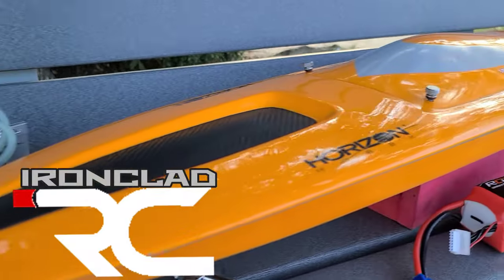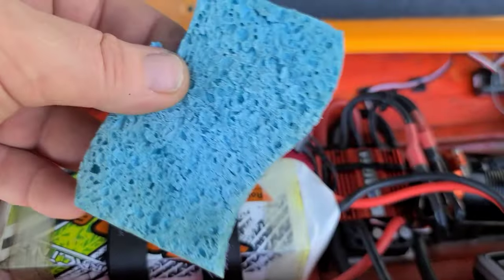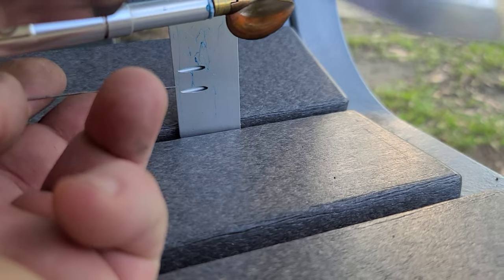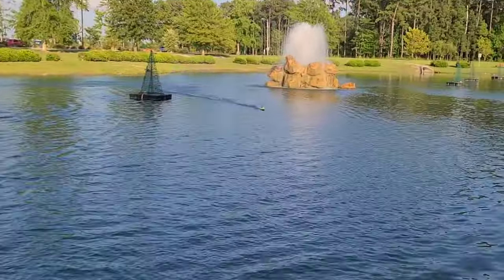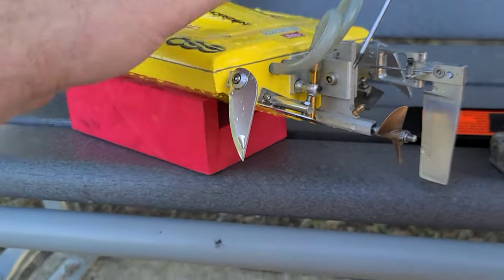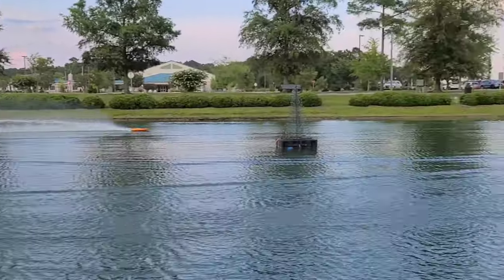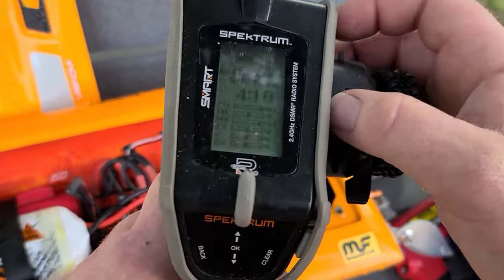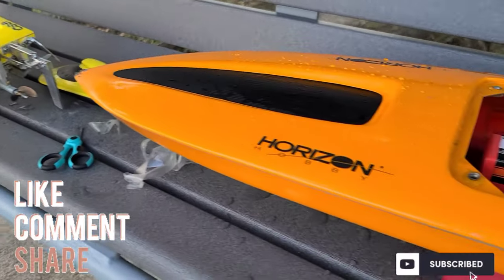Hobby Tools & Tips For A Successful Day Boating - Fast Rc Boat Basics - Deltaforce 23 & 35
DYNIMITE GPS